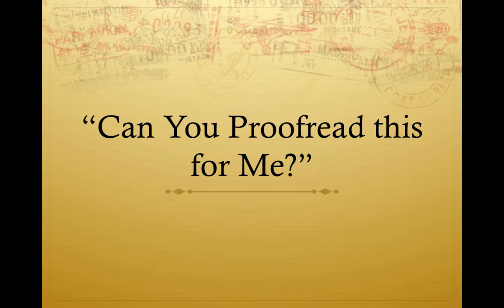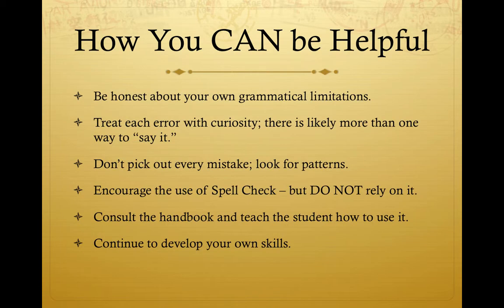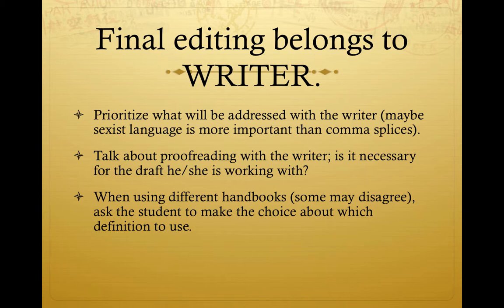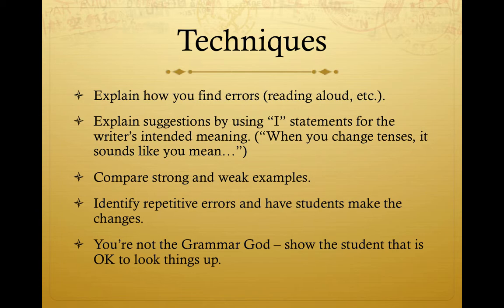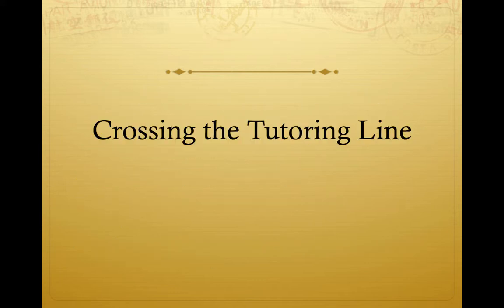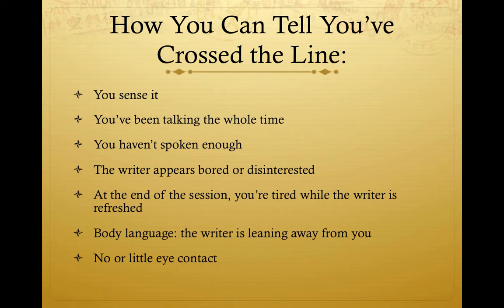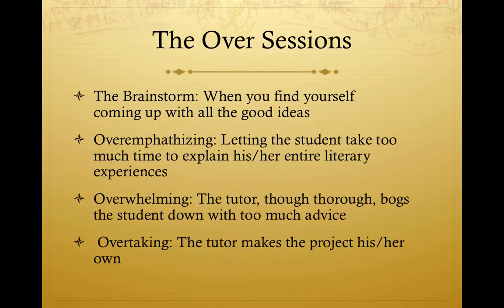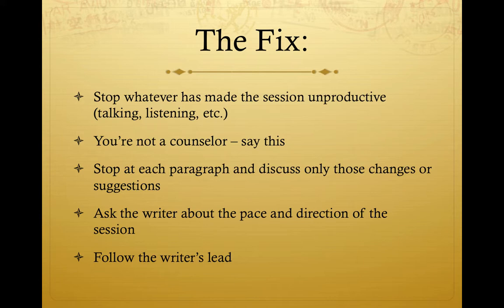Can You Proofread This?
Table of Contents:

00:00 - "Can You Proofread this for Me?"
00:13 - Students may expect tutors:
00:26 - "Proofreading" may actually mean:
01:05 - How You CAN be Helpful
01:44 - Final editing belongs to WRITER.
02:28 - Techniques
03:24 - Crossing the Tutoring Line
03:29 - What happens when you've crossed the line?
03:47 - How You Can Tell You've Crossed the Line:
04:25 - Sometimes you just want to help too much...
05:07 - The Over Sessions
05:34 - The Fix:
06:01 - The End!